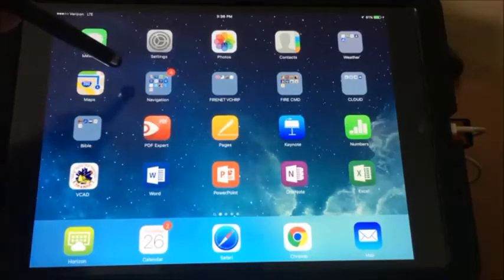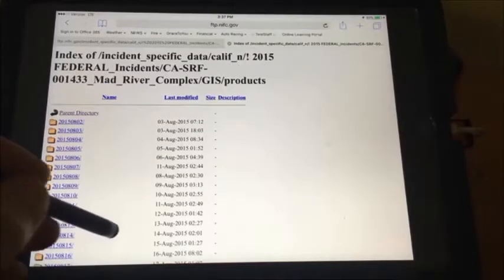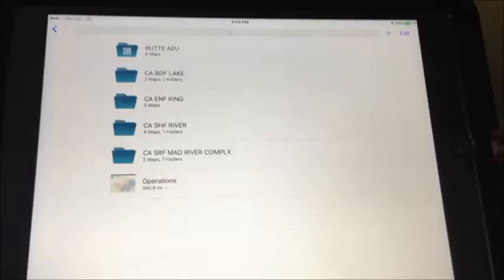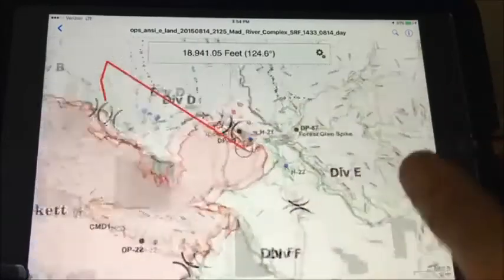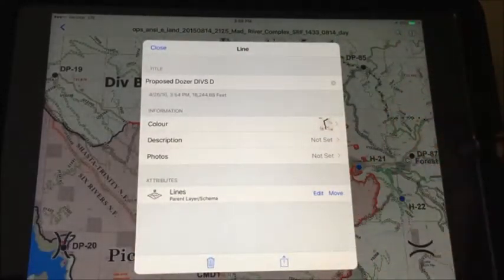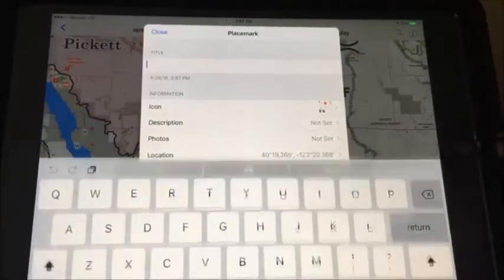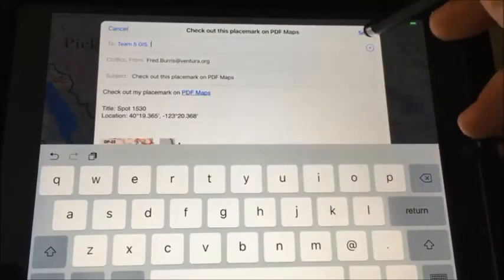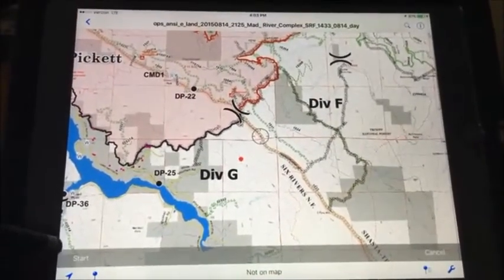Avenza Tutorial SD